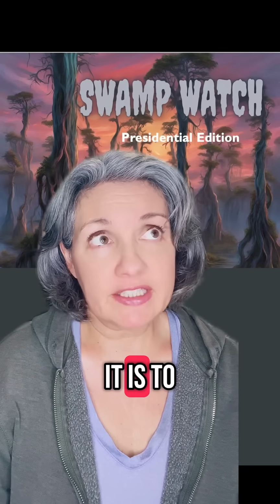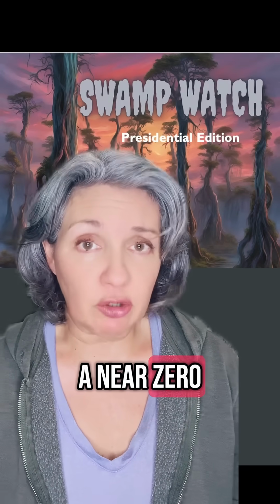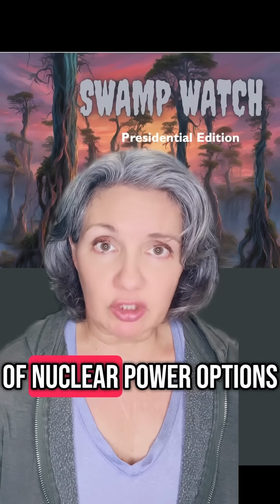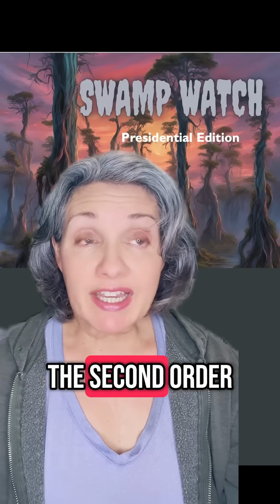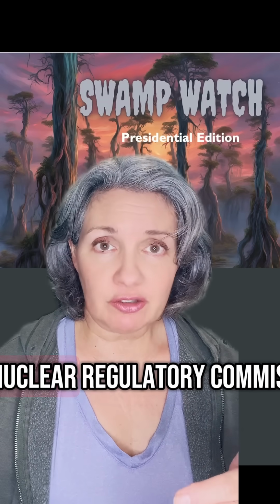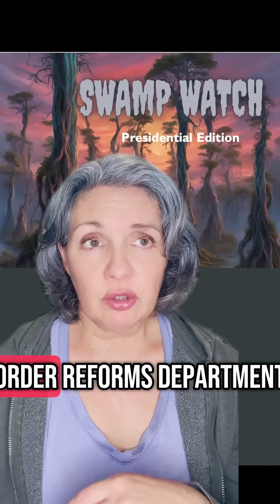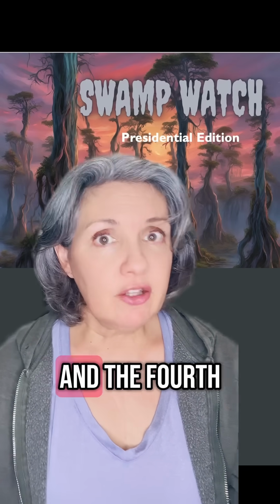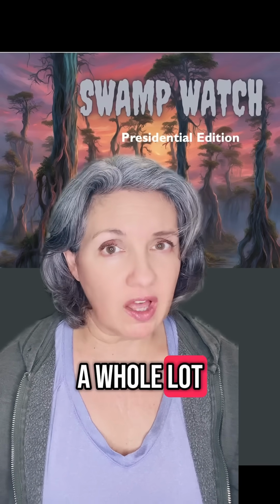Trump administration acts to speed the development of nuclear energy politics ai energy gy